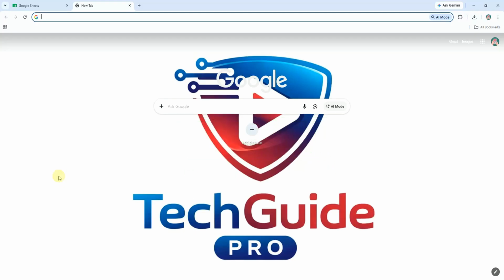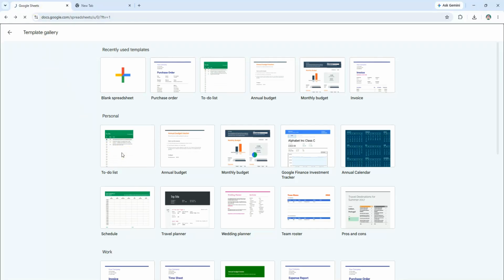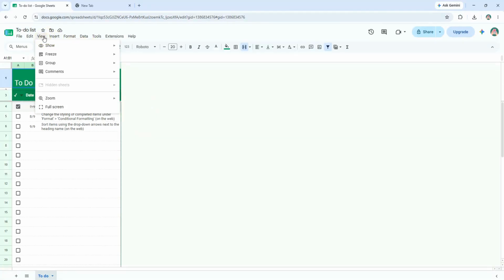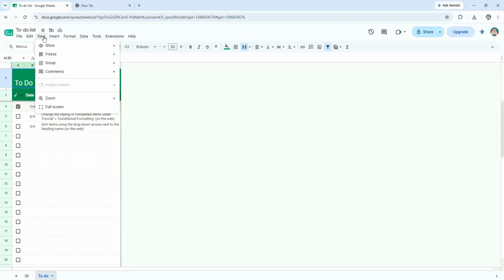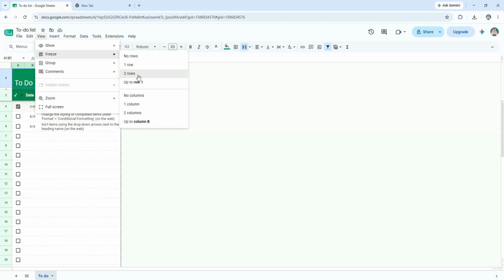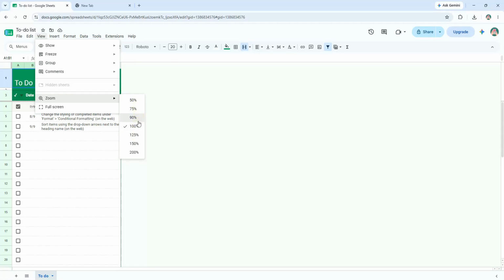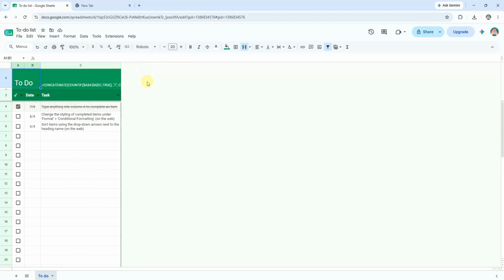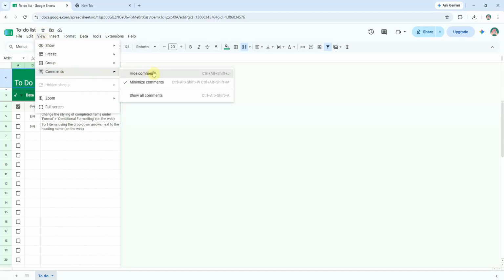How to Change Google Sheets View - Easy Guide 2026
Learn how to change your Google Sheets view.

This comprehensive tutorial teaches you how to adjust the view settings in Google Sheets, allowing you to optimize your spreadsheet experience. Discover the different types of views available, from grid and list views to custom filters and sorting options, ensuring that you can manage your data effectively. Whether you're looking to enhance collaboration or simply organize your information better, this video will guide you through the essential steps to customize your Google Sheets interface.